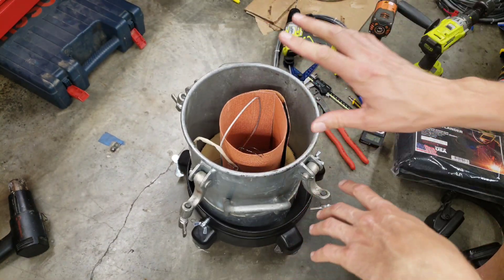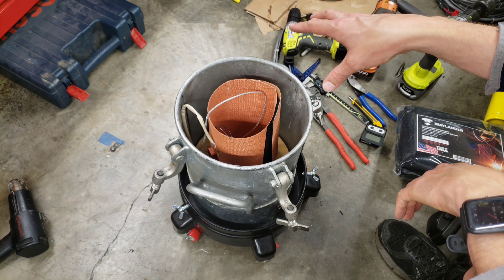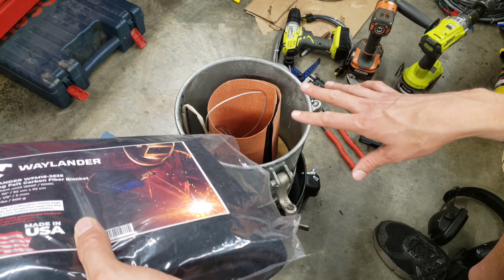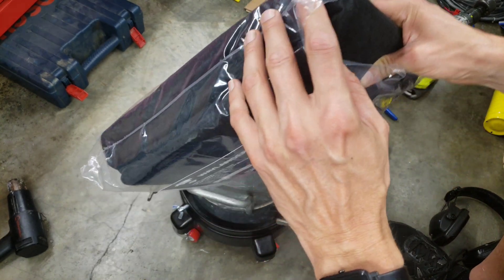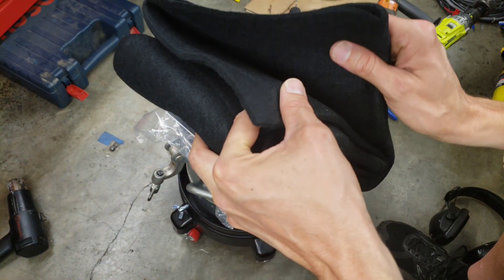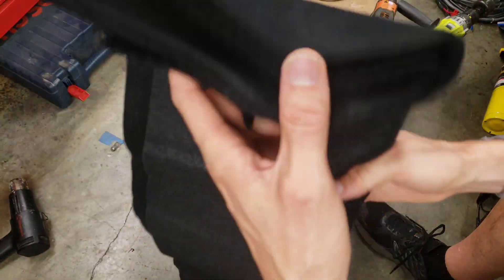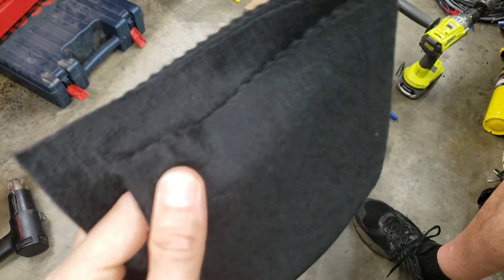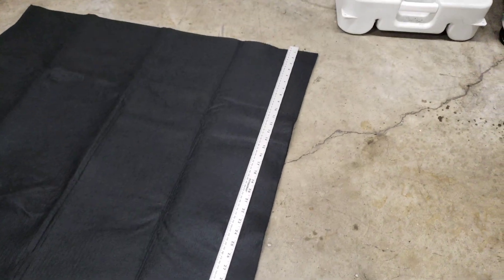How To Make HEATED PRESSURE POT for RESIN CASTING | Part 1: Carbon Fiber Welding Blanket Insulation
Resin used in resin casting cures much faster when heated. If the casting was initially cured in a pressure pot, and then heated to accelerated curing temps at atmospheric pressure, it can cause the compressed bubbles to expand as the resin softens a bit during the heat cure before fully hardening when cooled.

Therefore it is ideal to heat cure inside a pressure pot. Heated pressure pots are not an off-the-shelf item that a consumer can buy easily. They are custom-made for industrial use, and the price is out of reach for an artist or maker. So we have to build one.

- Waylander Carbon Fiber Blanket (Made in USA)
- Binks Pressure Pot - From Binks or Ebay
- PID Temperature Control or in an enclosure

My use is primarily for polyurethane resin, but this technique can be used for other resin types like epoxy and polyester resins.

In this video I discuss the insulation that I chose to use, which is a Waylander brand carbon felt welding blanket - This fabric is thick, fluffy and has a heat resistance of 1800F, which is way more than necessary. I wanted something that was fireproof just in case.

Building a HEATED PRESSURE POT for RESIN CASTING - Part 1 - carbon fiber welding blanket insulation